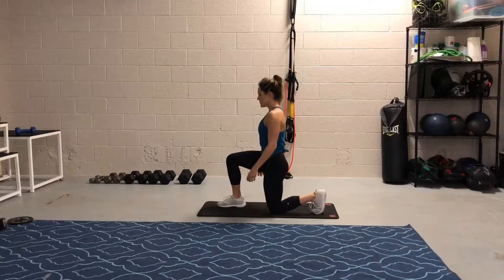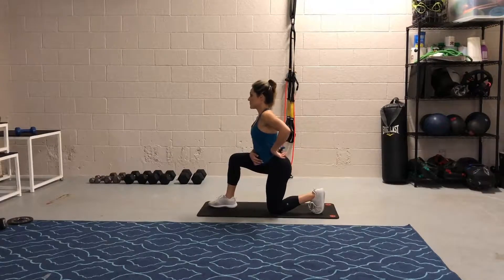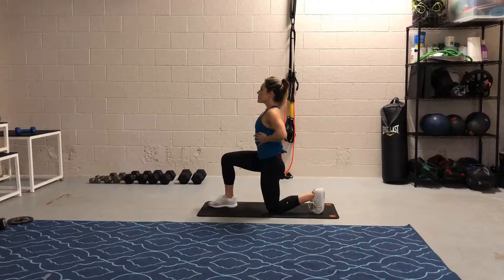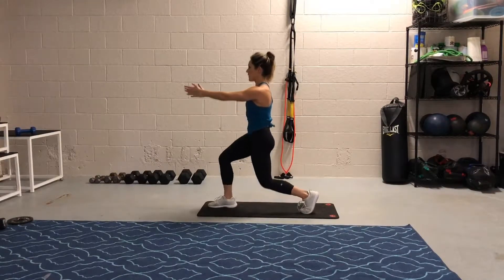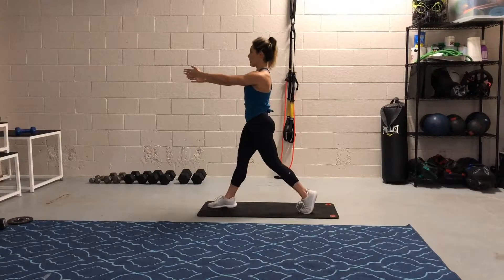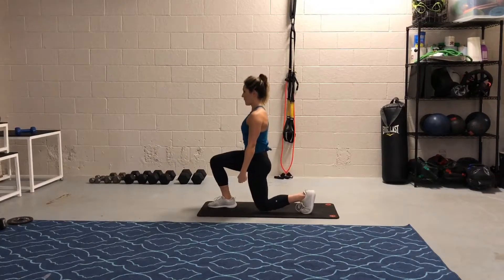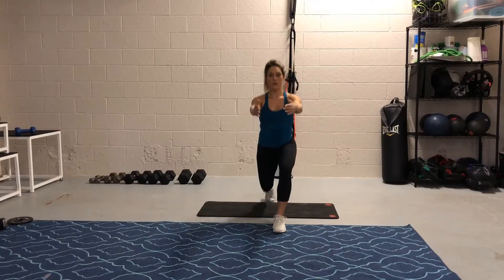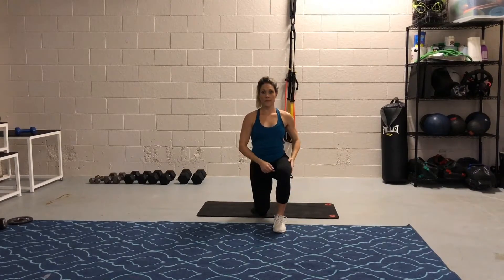Split Squat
The split squat is a fundamental single leg exercise that everyone should learn and master.  From here, we can progress the split squat to loaded split squats, reverse lunges, walking lunges and jump lunges to name a few.  Split squats are excellent for single leg strength, stability and core stability as well!